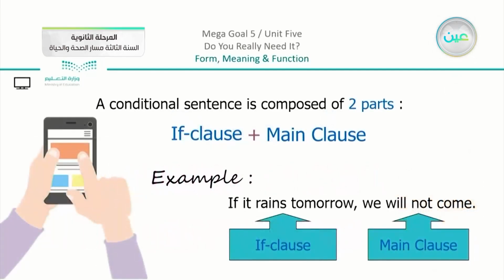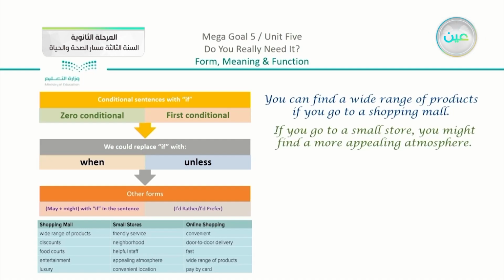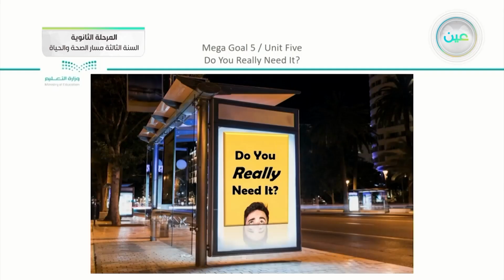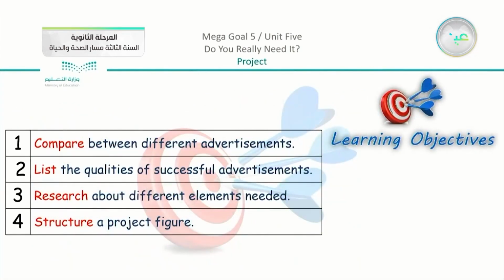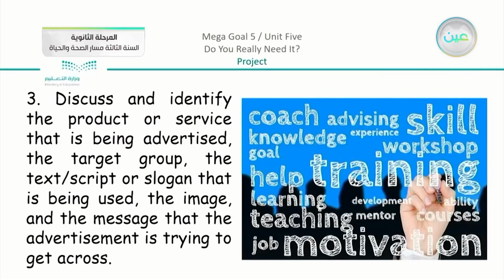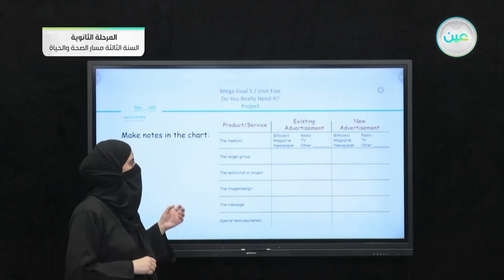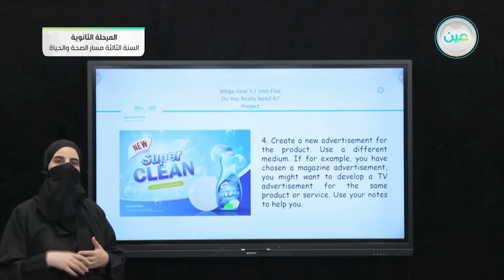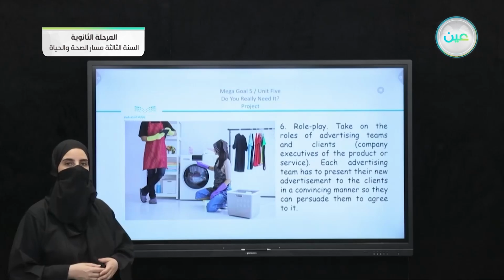project"" - اللغة الإنجليزية (3-1) - المرحلة الثانوية – السنة الثالثة مسار الصحة والحياة"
الحصة الثانية - الأربعاء - الأسبوع السادس عشر - المرحلة الثانوية – السنة الثالثة مسار الصحة والحياة - الفصل الدراسي الأول